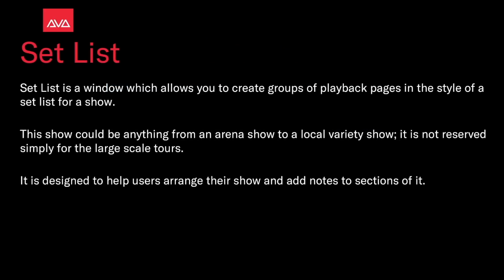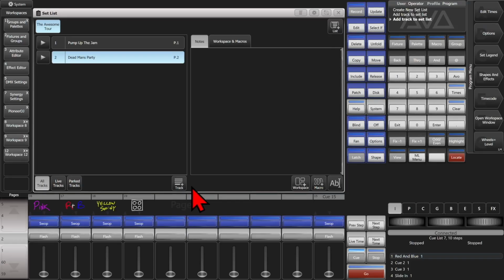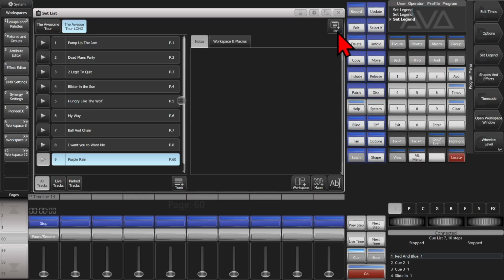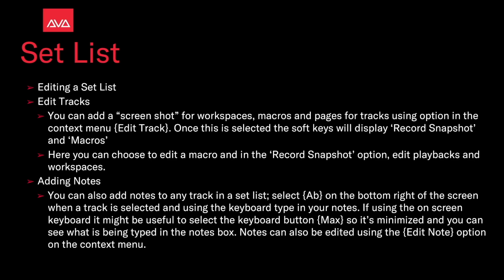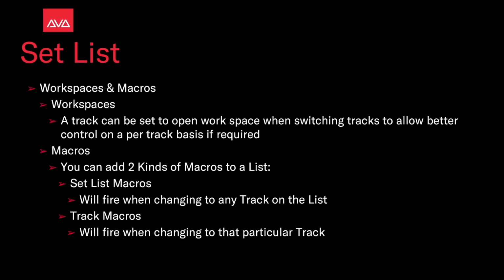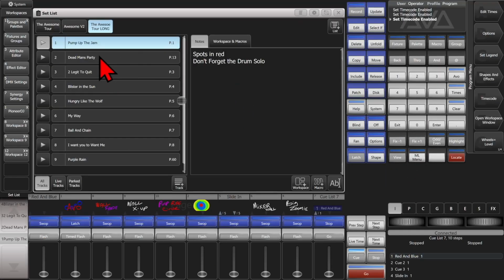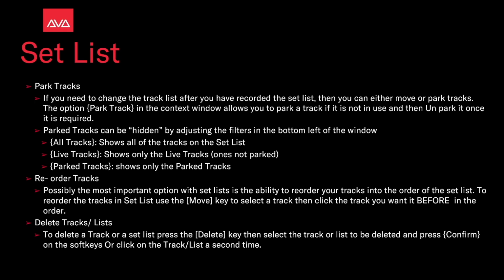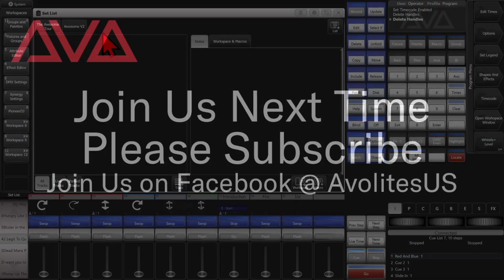Set List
Set list is a Powerful tool for organizing your show during show time